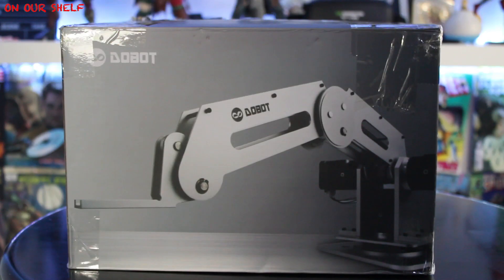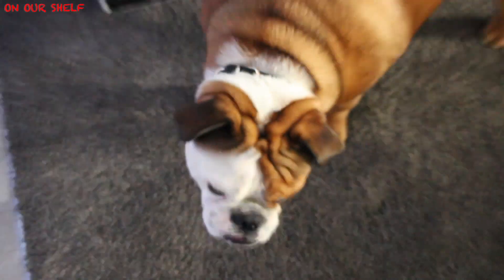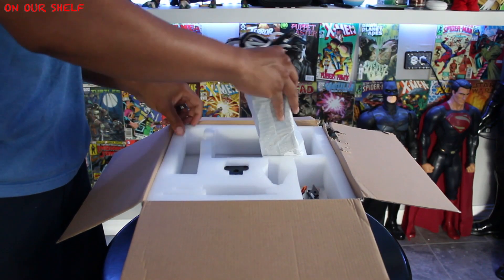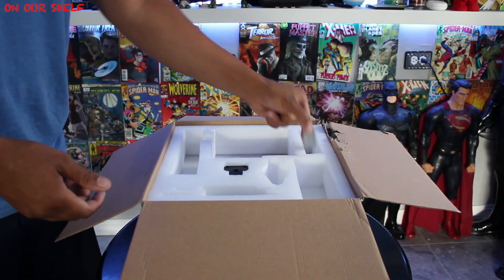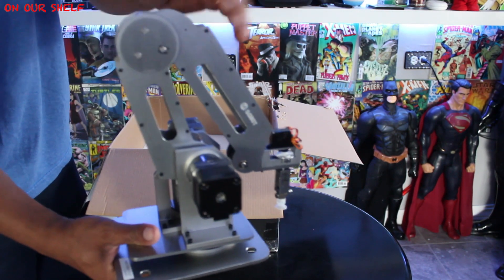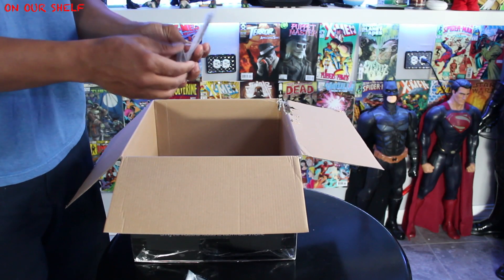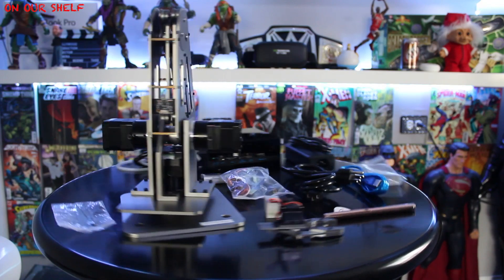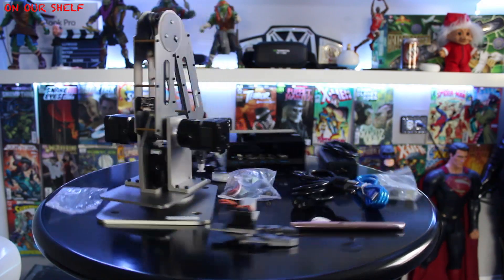(DOBOT) ROBOTIC ARM UNBOXING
Hi guys, just got this hightech robotic arm. Please wait for a few weeks for a detailed review. Thanks.

Weight3 kg
Base Dimension(Footprint)170 mm × 150 mm
MaterialAluminum Alloy 6061
ControllerDobot Controller (Based on Arduino Mega 2560 & FPGA)
Robot MountingDesktop
Control Box Size(W×H×D)150 mm × 130 mm × 58 mm
Packing Size(W×H×D)330 mm × 307 mm × 224 mm

ONOURSHELF